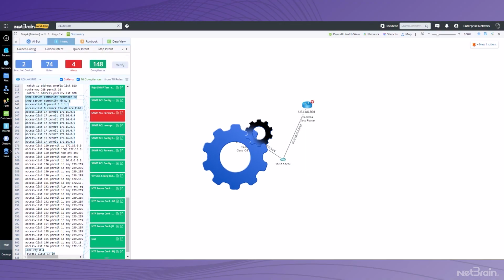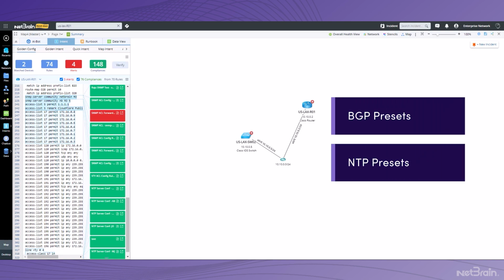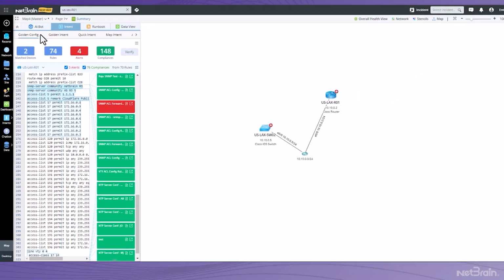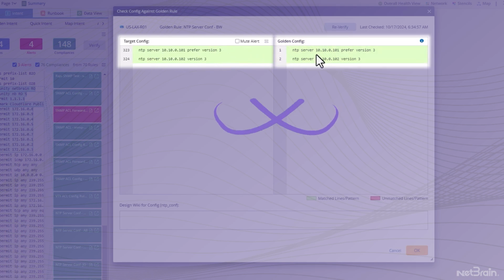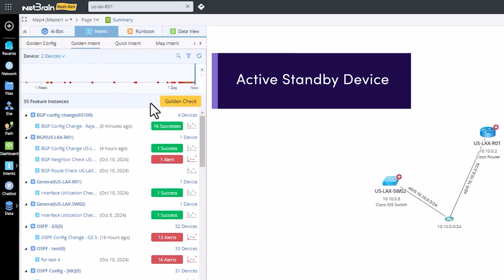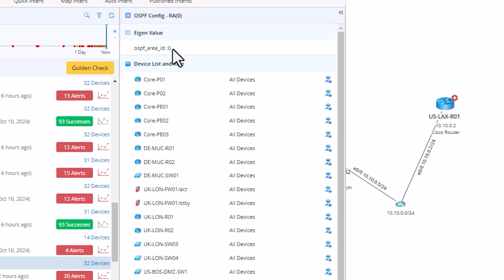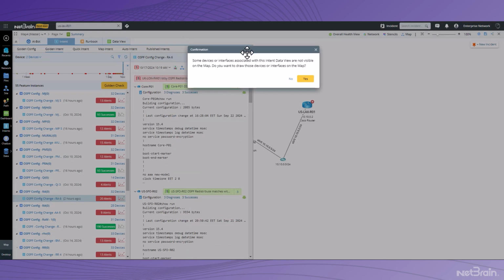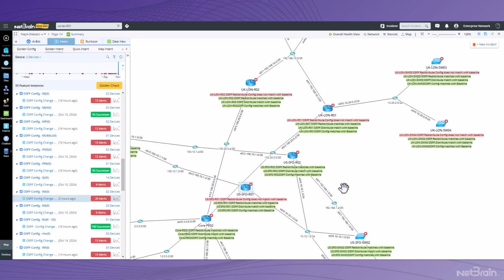Reverse Engineer 🔁 Your Network to Build “Golden” Configuration & Automation | NetBrain R12 Workshop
Tackle inefficiencies in network management caused by Configuration Drift. Discover how NetBrain Release 12 empowers you to reverse engineer your network, build “Golden” Configurations, and implement automation to prevent configuration issues.

Get hands-on with these innovations in our Release 12 workshop!